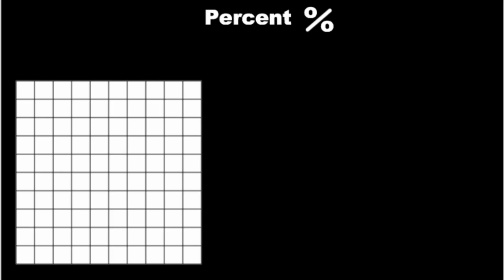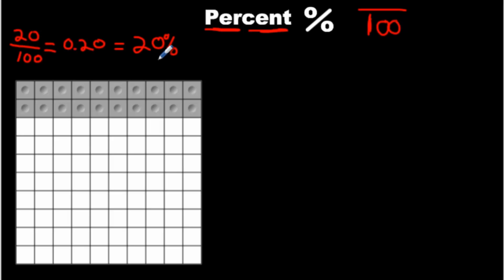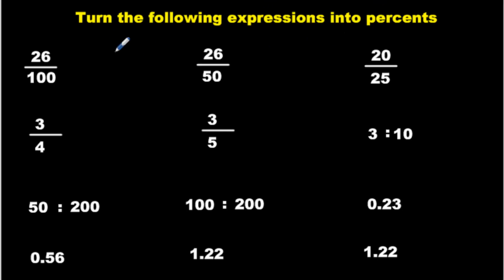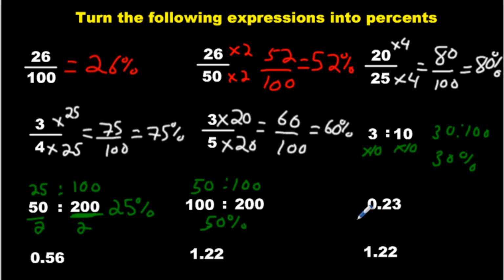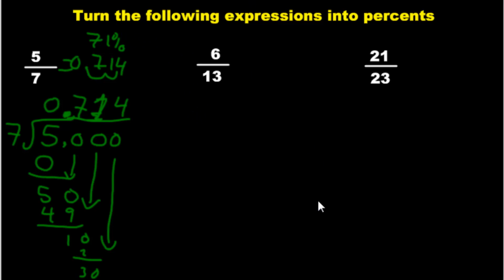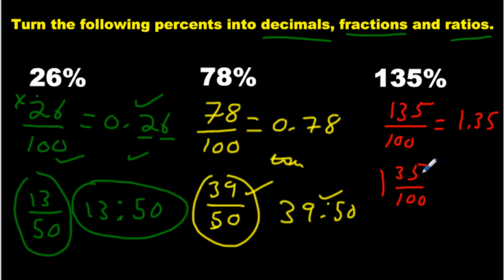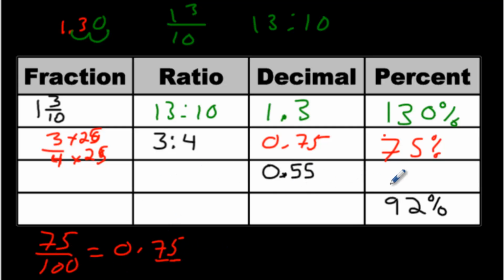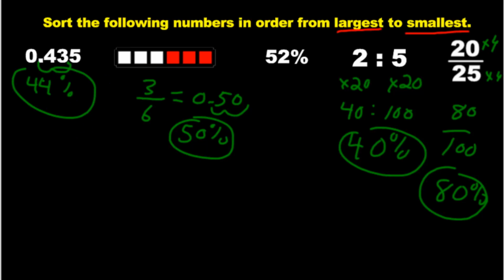Percents (Converting Decimals and Fractions)